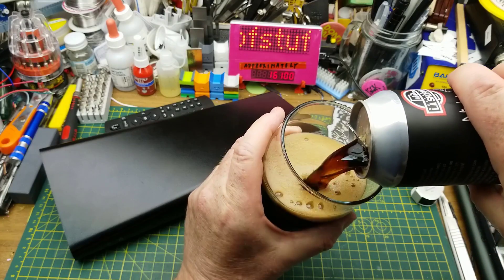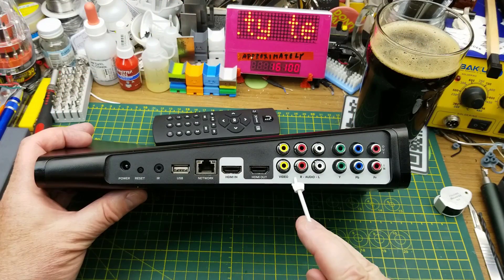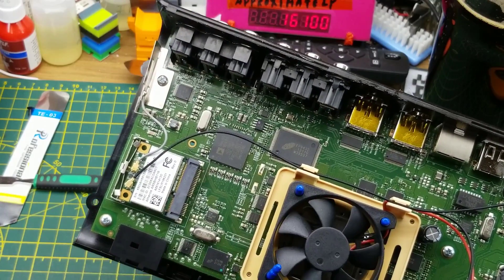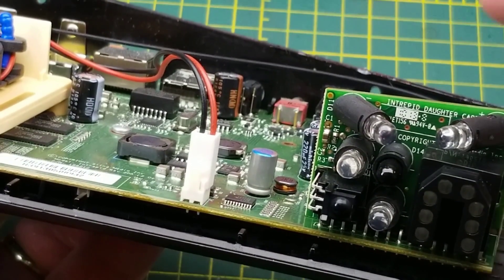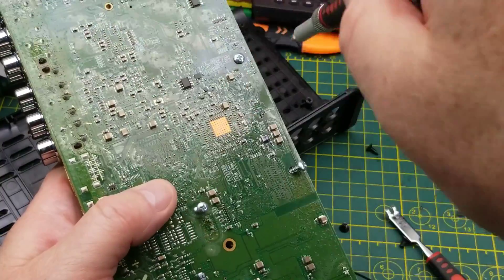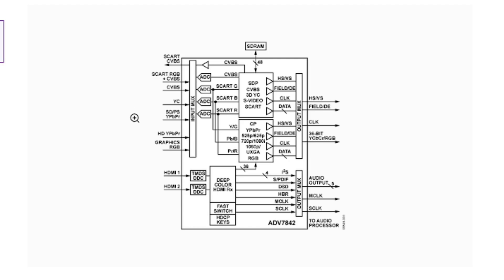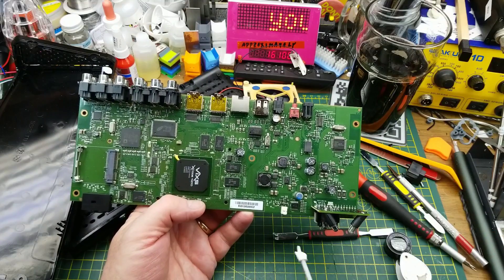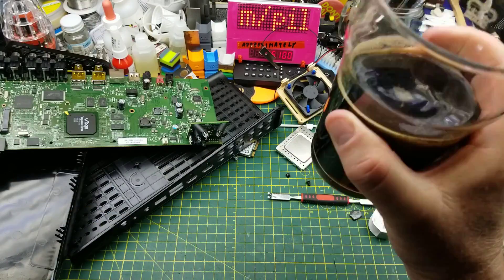Curiosity teardown: SlingBox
Anyone remember the Slingbox?
It was a video streaming box that would let you stream any video source in your house to another location on the internet . It was intended to let you watch your hometown TV while you were travelling.

I say "was" because it relied on a cloud server that the manufacturer shut down, bricking the boxes that people had bought.

Anyway, I found this one on the curb, so let's tear it down and see what's inside.

There was a community project to resurrect these, but it needed some security credentials to be pulled from the Sling server, which is no longer online...